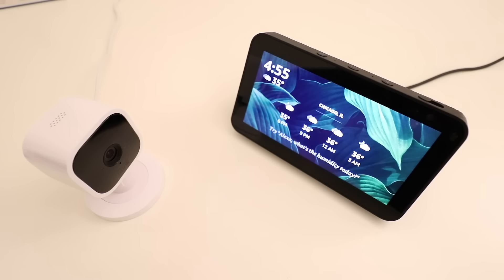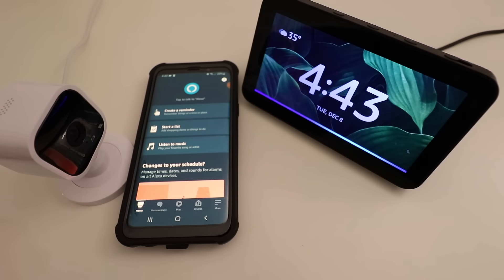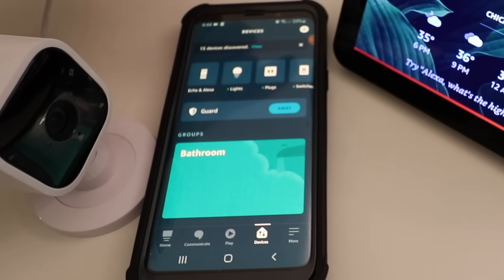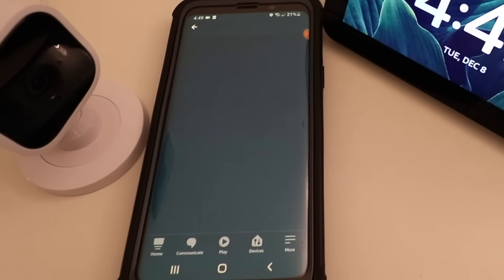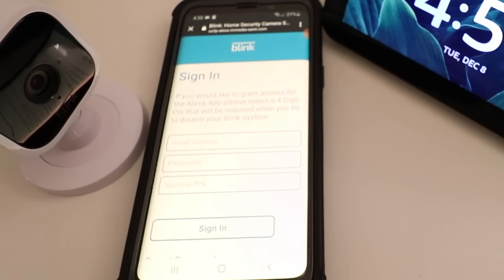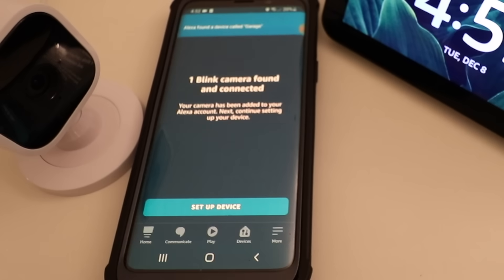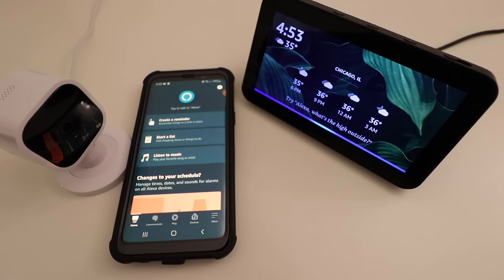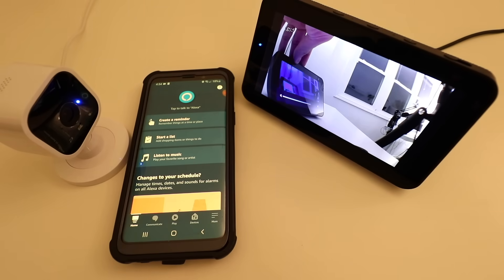How To Connect Blink To Alexa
Blink Mini
Alexa Echo Show 8

In this video we teach you how to connect your Blink Camera to Alexa. Once your Blink Camera is connected to Alexa it will allow you to arm and disarm your Blink camera with voice commands using Alexa. You will also be able to view the live stream of your Blink Camera on Alexa devices with a screen like the Echo Show and Echo Show 5.

These instructions will work for all Blink camera devices including Blink Outdoor and Indoor Cameras and the Blink Mini.

To Connect Blink To Alexa:
1. You will need to have your Blink Camera setup and installed on the Blink App and Blink Camera connected to Wifi. You will also need to have your Alexa device setup and installed on the Alexa App.
2. Open the Alexa app and click on the "Devices Tab"
3. Then click the "+" symbol in upper left hand corner of  the Alexa app.
4. Then choose the type of a device you want to install, scroll down and select "Camera"
5. Then choose "Blink" from the options
6. Click "Continue" to connect Blink to Alexa.
7. Click "Enable Blink Smart Home"
8. Sign In with your Blink username and password.
9. Click "Close"
10. Click "Discover Devices"
11. Click "Setup A Device"
12. Click "Skip"
13. Click "Done"
14. Congratulations your Blink Camera is connected to Alexa and you can now use Alexa voice commands to arm your Bink Camera or view the live stream on a compatible Alexa device with a screen.